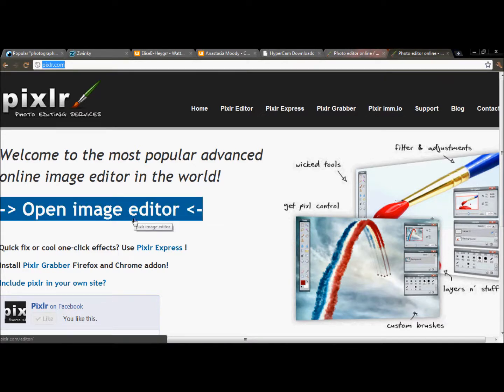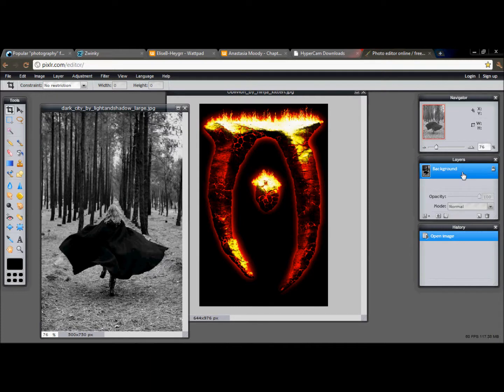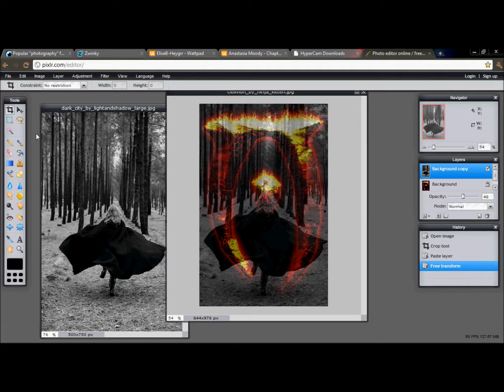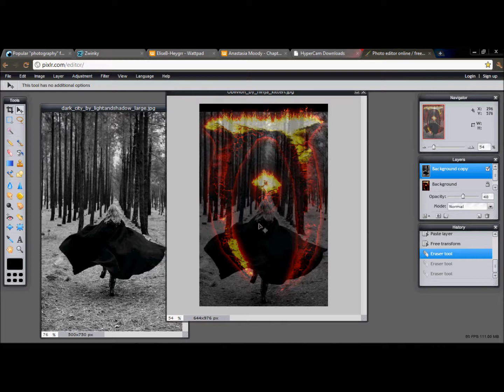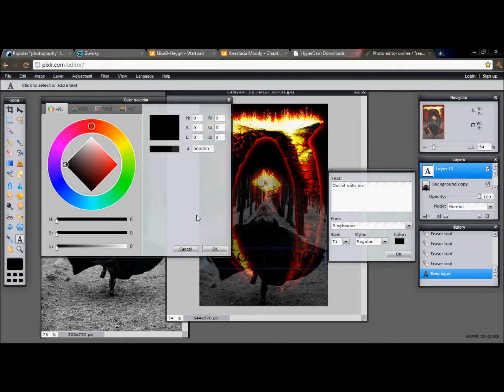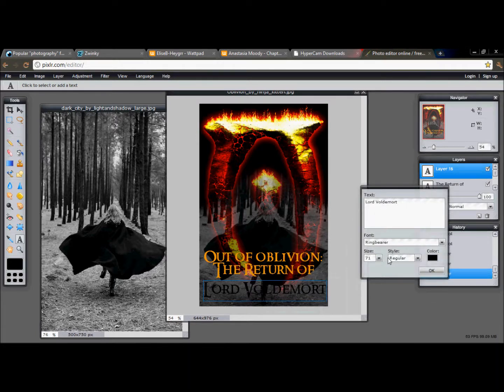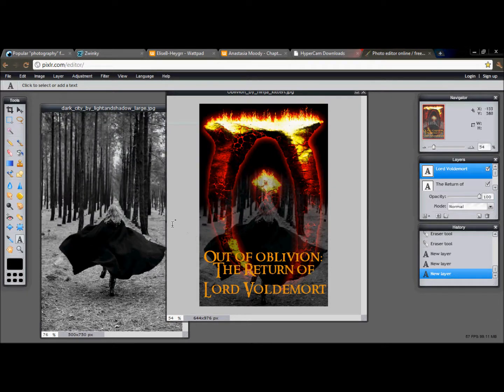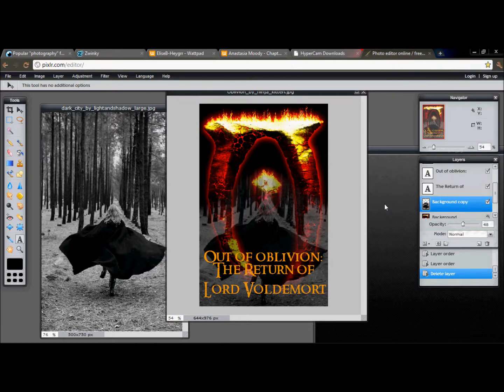Tutorials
How to edit and make covers for WattPad users